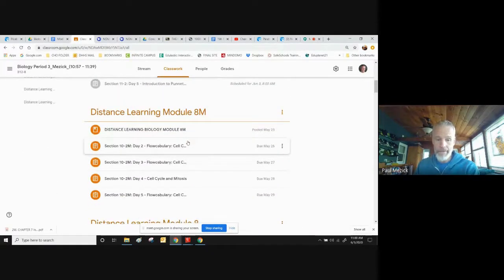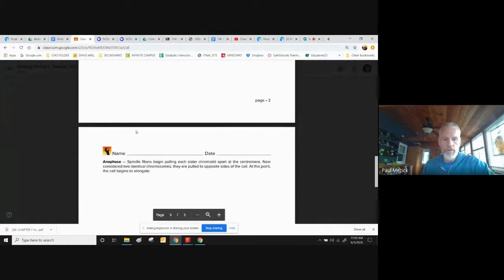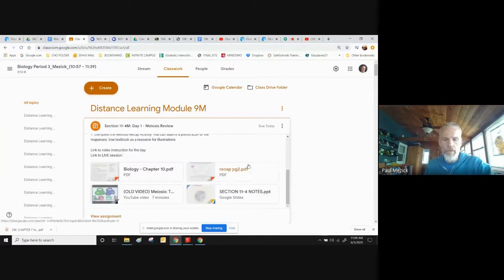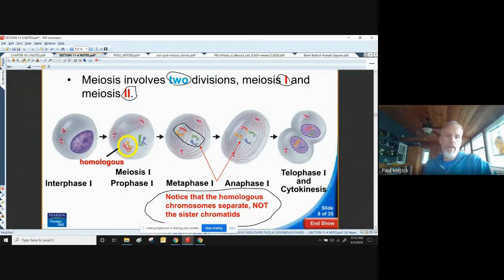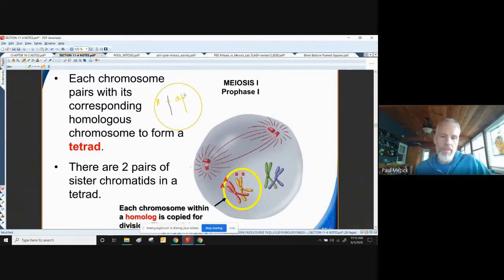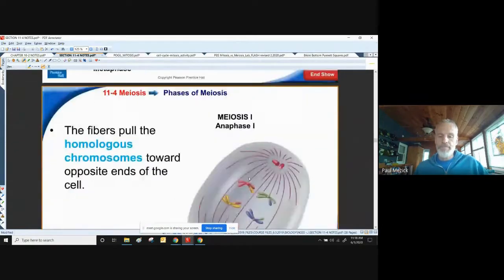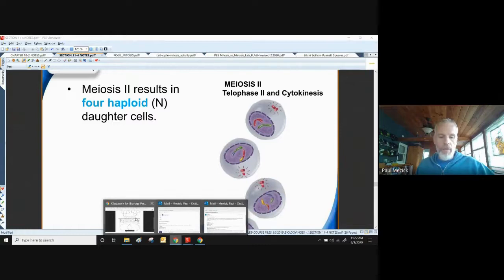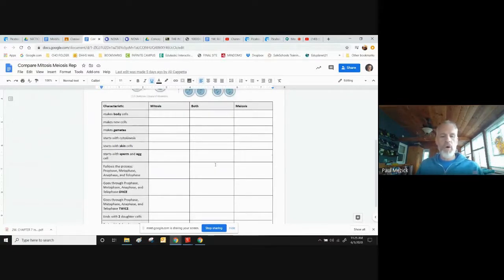BIOLOGY PERIOD 3 MD9.1 LIVE SESSION